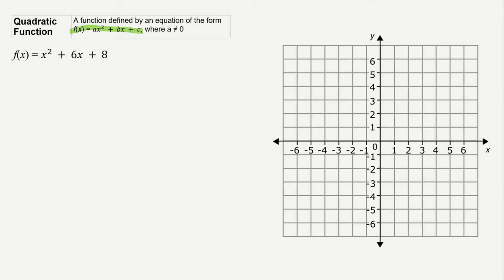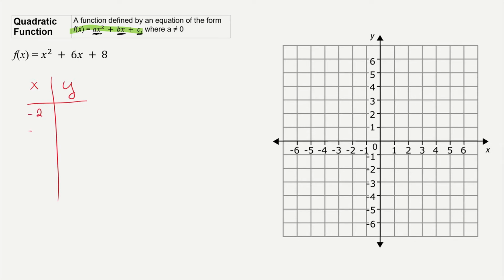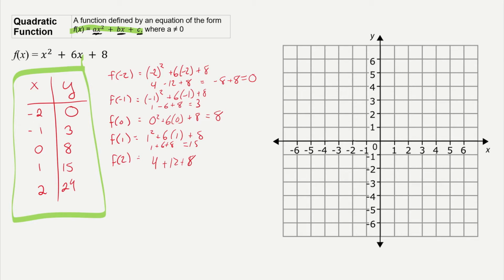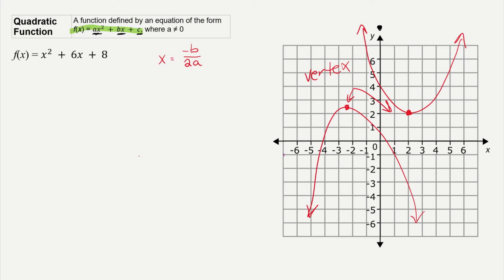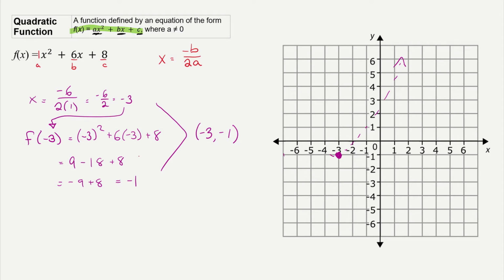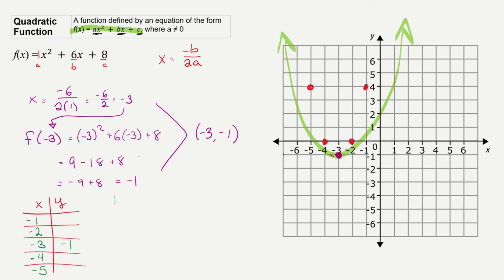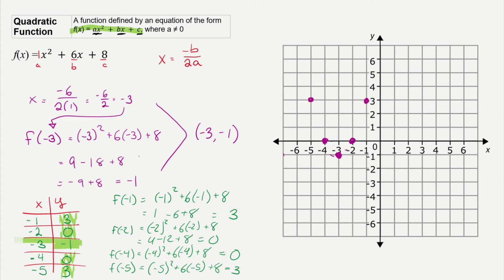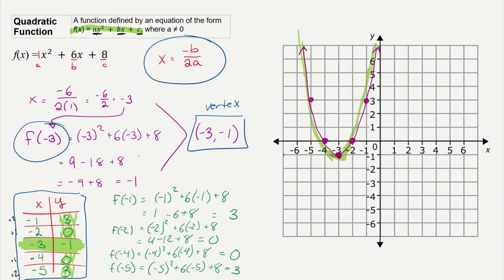Graphing Quadratic Functions with a Table and Vertex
Apologies for the pen clicking/writing sounds on this video.
A look at how to graph quadratic functions using a table of values by first finding the vertex